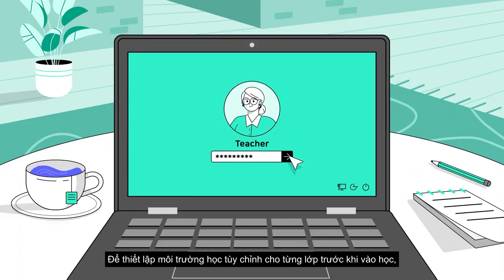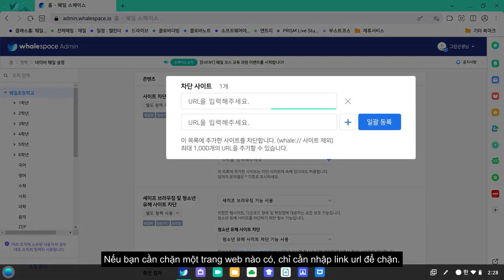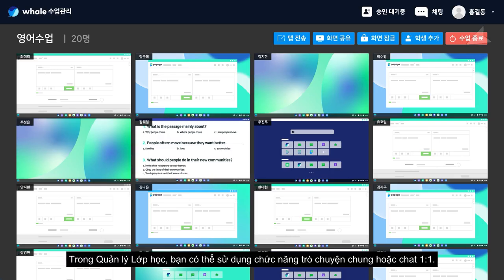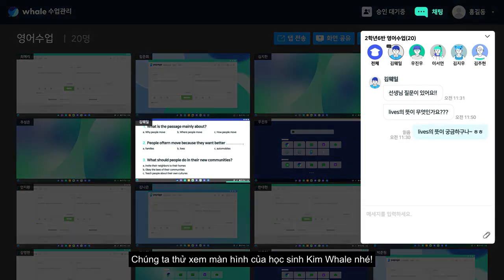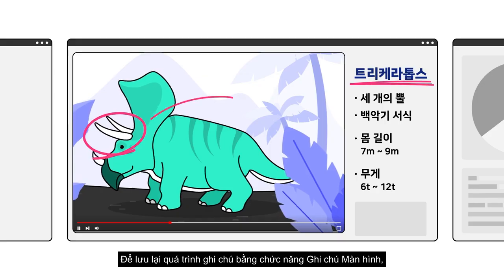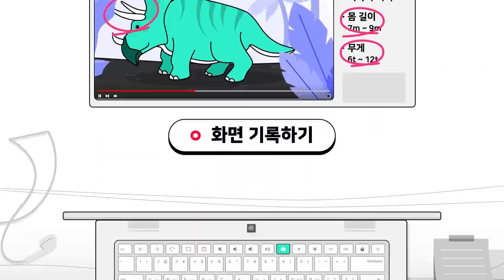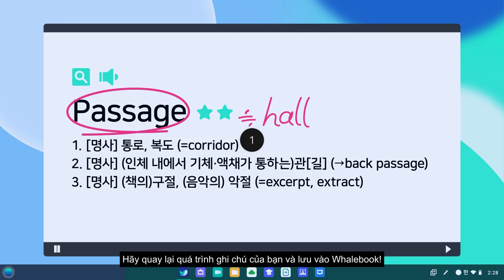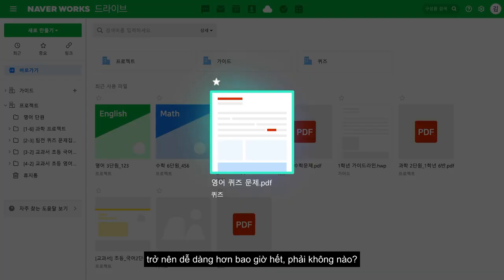Học tập trở nên thú vị hơn với Whalebook!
Whalebook - một sản phẩm của NAVER Hàn Quốc - được thiết kế với đa dạng các tính năng tối ưu hóa cho việc học, sẽ mang đến cho học sinh - giáo viên một môi trường học tập thông minh, tiên tiến, tiện dụng.